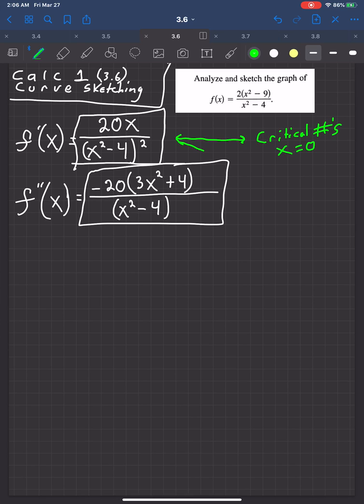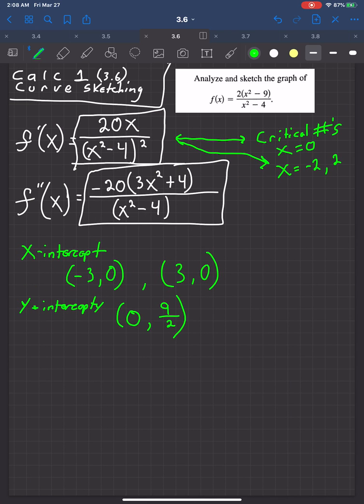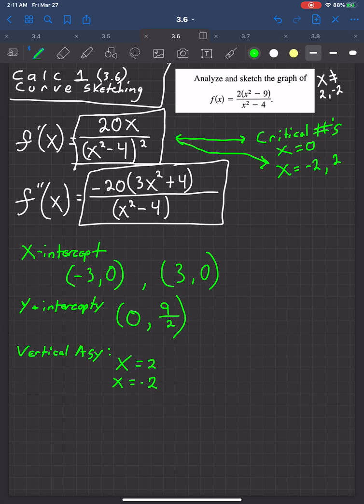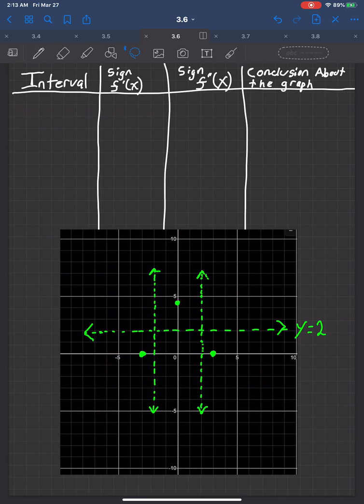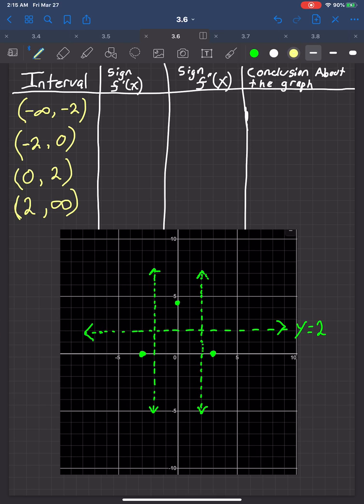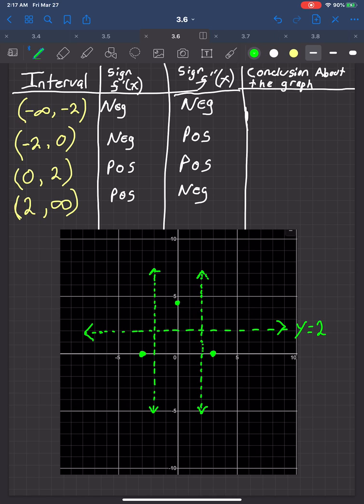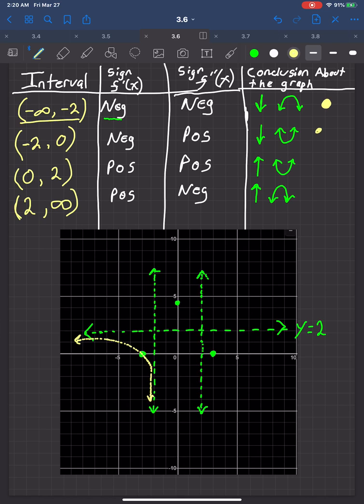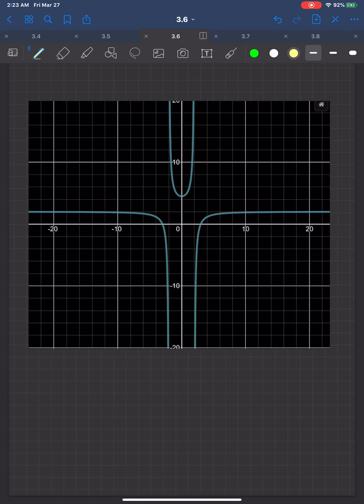Calculus 1 (3.6) Curve Sketching Graphs Of Functions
Covers Curve Sketching Techniques Using an The Tools Learned Thus Far in The Course.